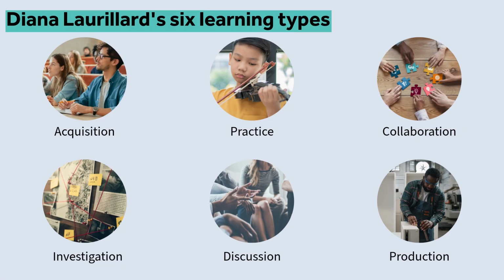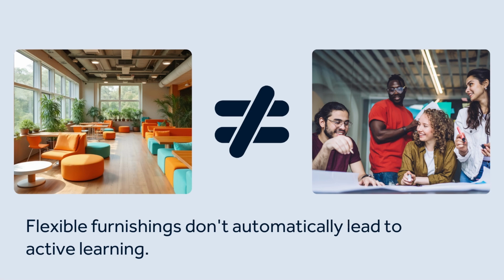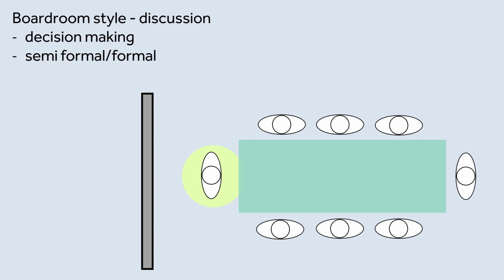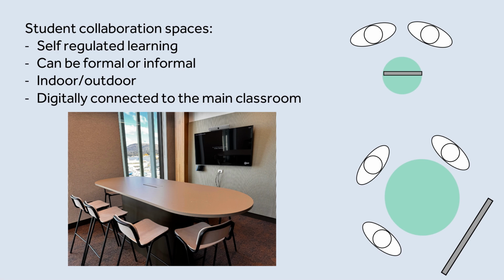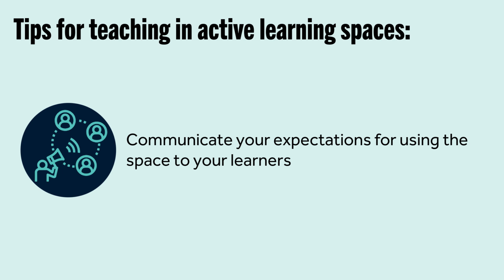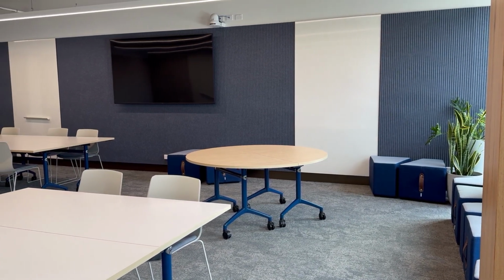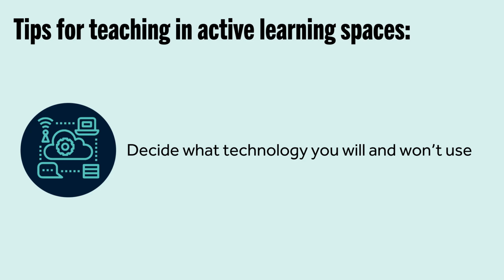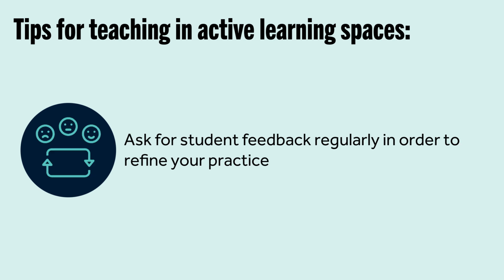Intro to active learning spaces